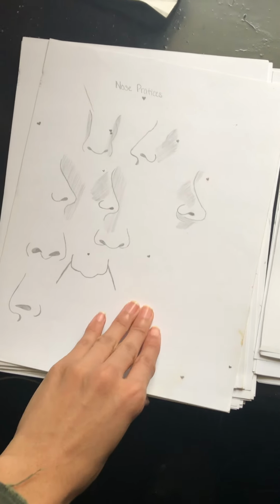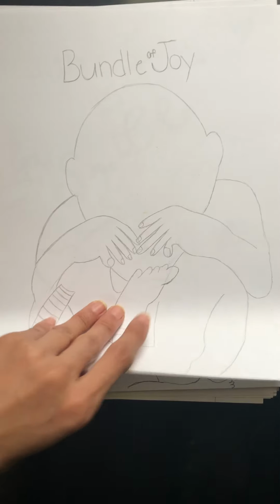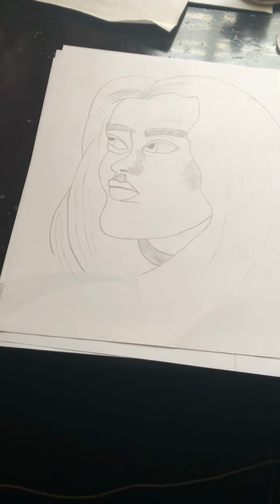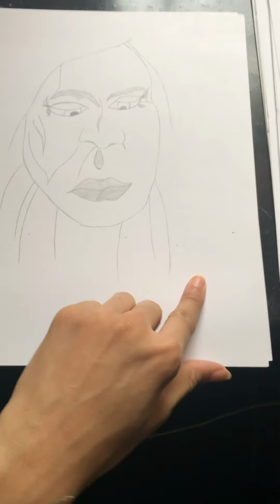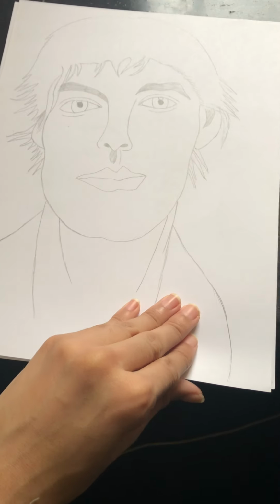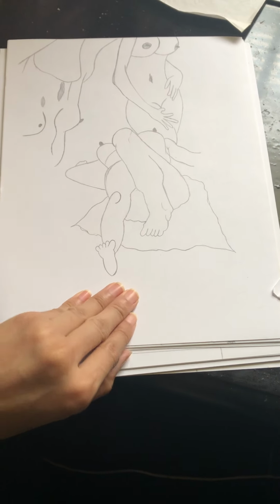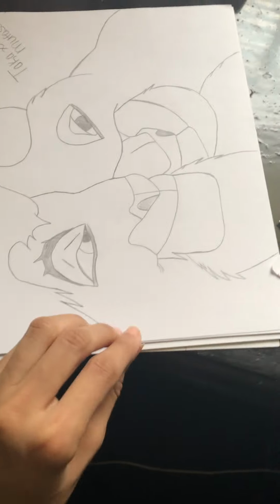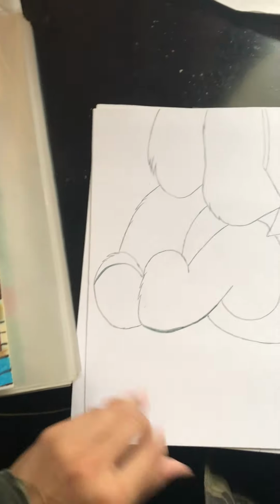My Huge Art Book Collection Part 2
Journey into my life as an Artist and see some of things I’ve created over the years. Enjoy guys! Improvement is the key to success not perfection we will always live in the unknown of this world.

Join My Facebook Community For Individual Looking To Grow & Learn To Be Their Greatest Self

1.Infinite Wisdom Infinite
2.Infinite Wisdom Volume II
3.The Fight Within

It’s ranking in Google and also Google news - Yahoo! Top story

2019

Podbean

You Do Not Have To Purchase Anything Unless You Want Too‼️👇

Health & Wellness Products
Vegan Friendly Thats Helps Improve Sleep, Focus, Losing Weight & Becoming Balance.

Set Up Your Appointment Today To Do Business With Me 💥
Empowerment Life Coach

Free & Paid
Consultations

Advice,Tips, Coaching, Etc..
This Is What I Offer ⬇️ & This Is My Calendar 🗓

•Mindset🧠
•Guidance
•Discipline
•Spiritual Advice 🧘🏽‍♂️
•MoneyBudgetPlan💵
•HavingAGreaterRelationshipWithYourself
•HelpYouBeYourGreatestSelf
•AchieveGoals